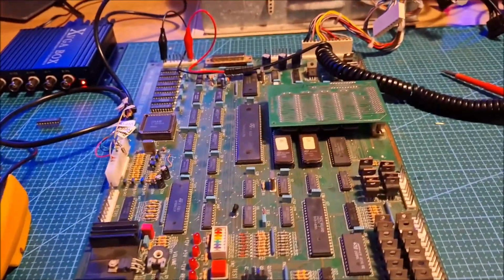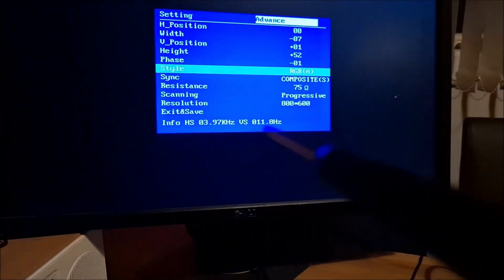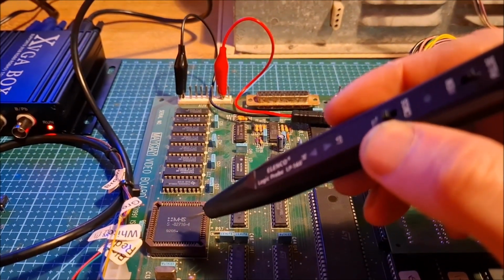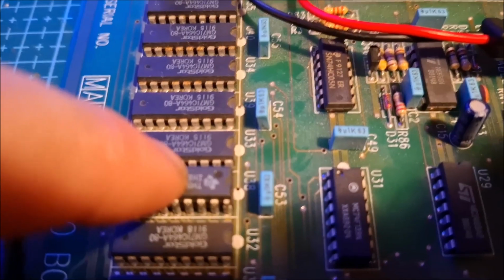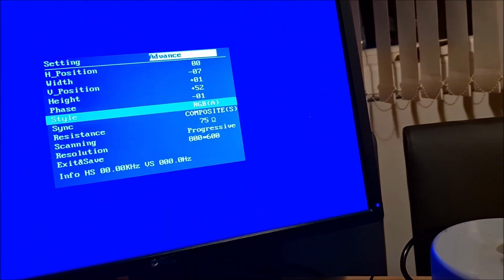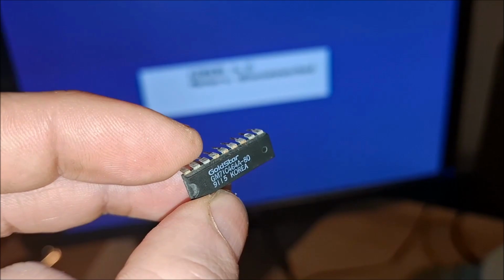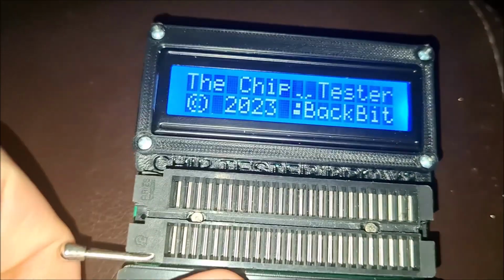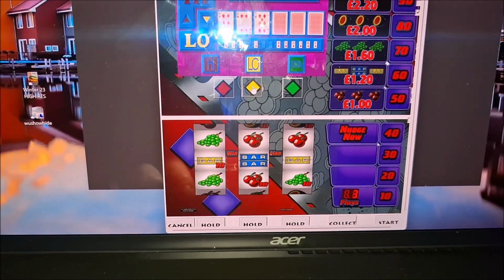MAYGAYS SCREEN PLAY, WOKEN UP FROM THE DEAD!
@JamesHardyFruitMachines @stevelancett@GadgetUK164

Not worked on one of these before! This is a Screenplay PCB, an M1 video provided to me by Arkaid repairs to make this video possible.  The board was running blind and randomly resetting due to a dead 4464 DRAM in the video circuit.
Im hoping I can come up with something to try and play test this at some point, thats for another day tho, in the meantime enjoy the video !